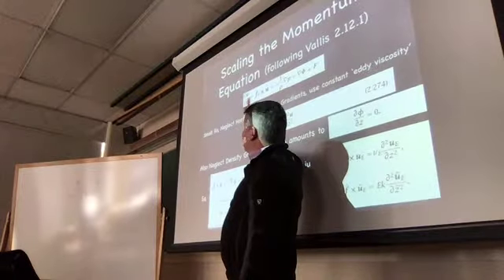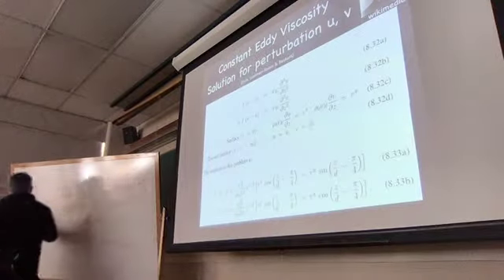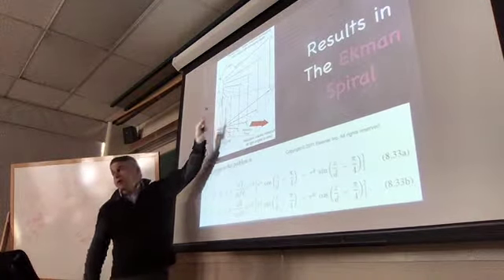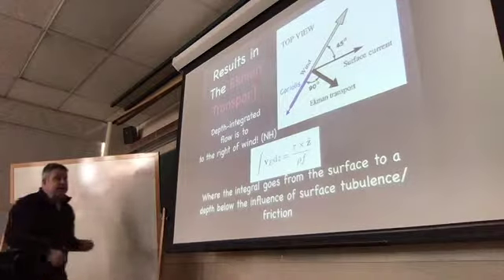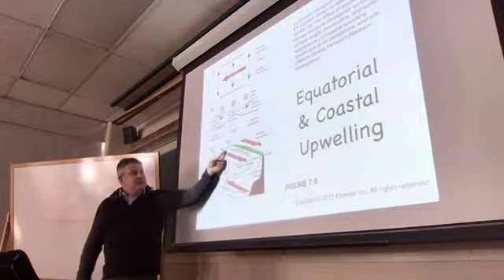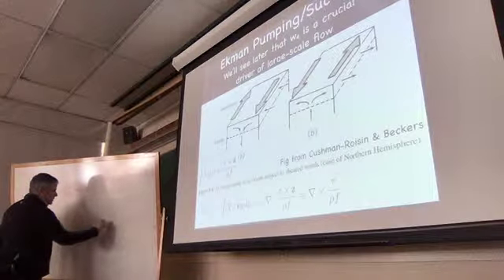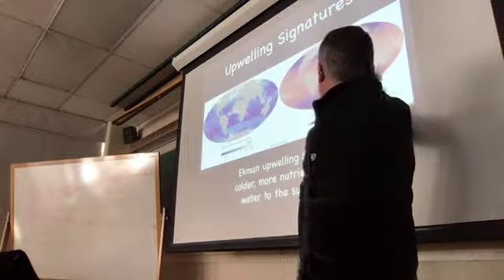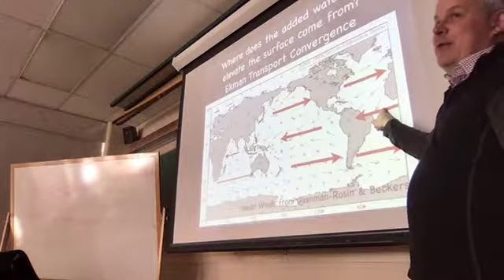EEPS1520: 08 Ekman; Feb 26, 2019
Ekman Spiral, Ekman Transport, Wind Stress Curl